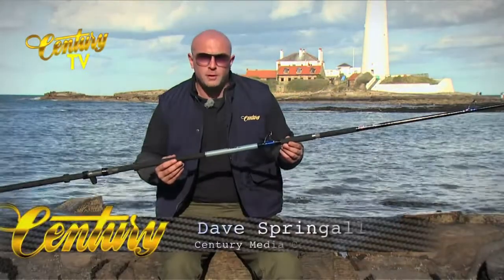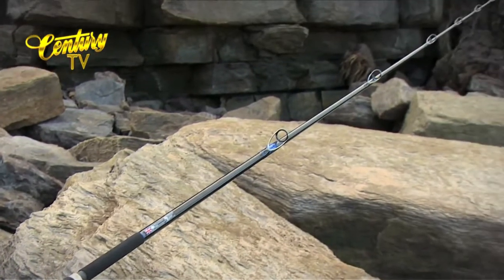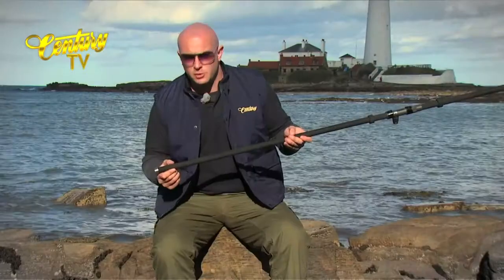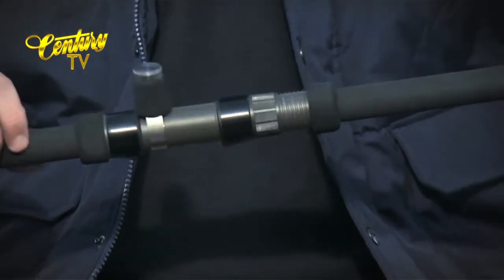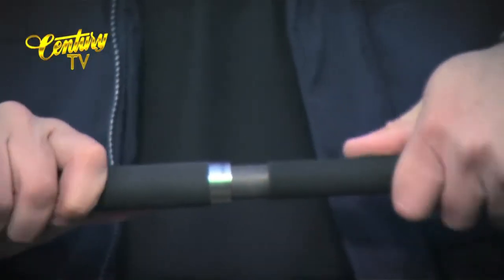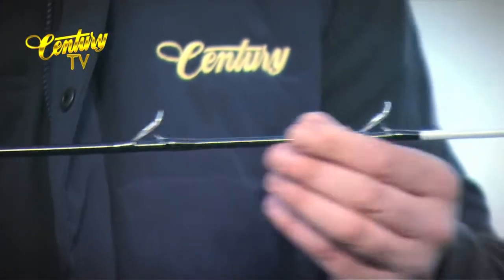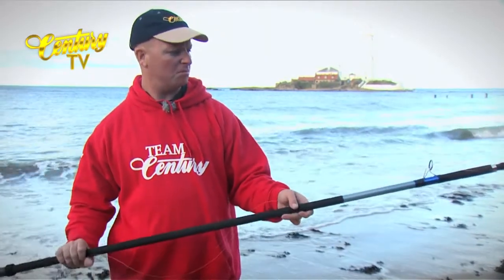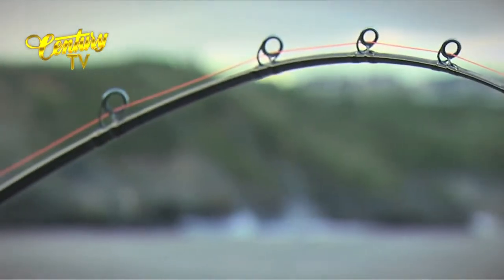Century Carbon Metal C3 LD Low Diameter Sea Rod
The Century Carbon Metal C3 LD Low Diameter 13' beach rod is extremely high quality sea rod made in the UK. Designed to cast 4-7oz and used on mixed ground.